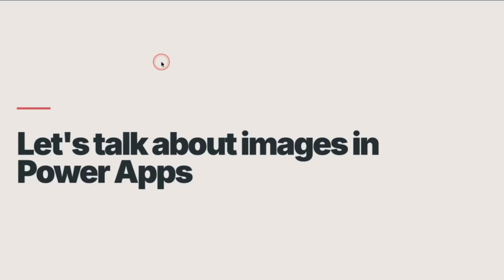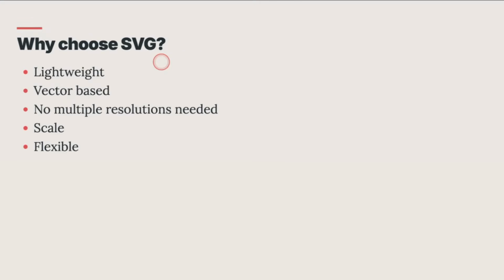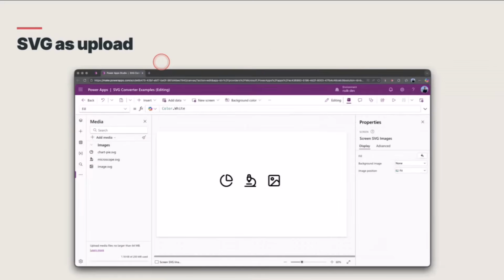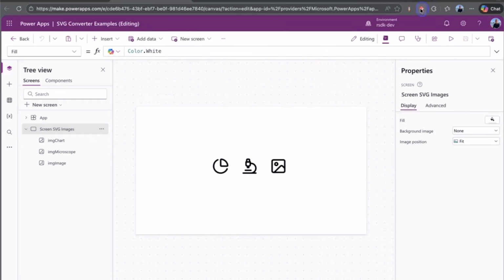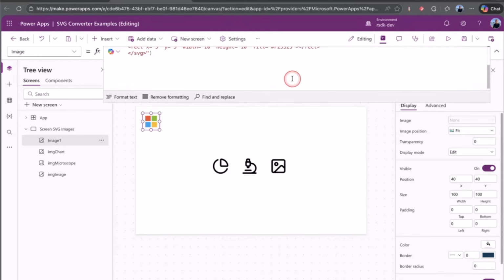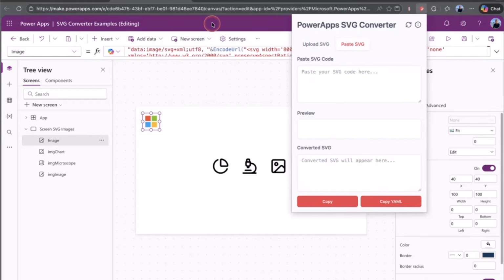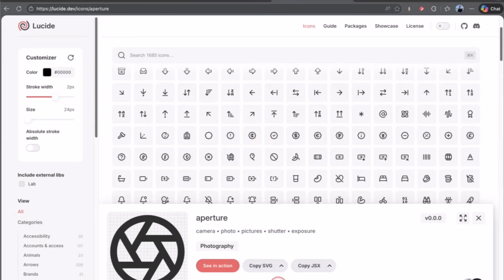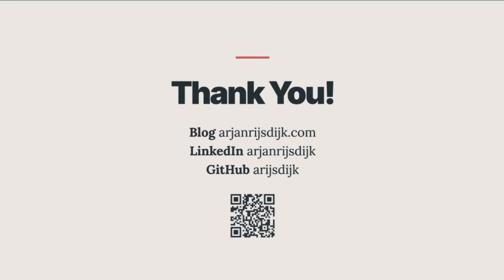SVG images to Canvas apps made easy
📺 In this session, Arjan Rijsdijk demonstrates how to simplify working with SVG images in Power Apps Canvas apps. He explains the performance benefits of SVG, shows how to convert SVG files or raw SVG code into Power Apps-compatible image expressions, and introduces his browser extension that generates ready-to-paste YAML snippets for Canvas apps.

✨ Presenter(s):
• Arjan Rijsdijk (Schiphol) | SVG images to Canvas apps made easy